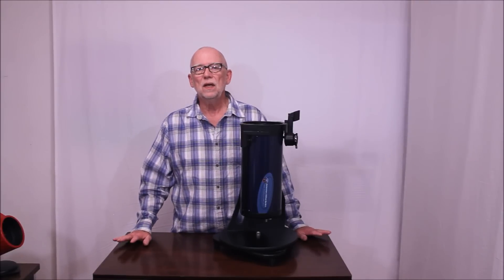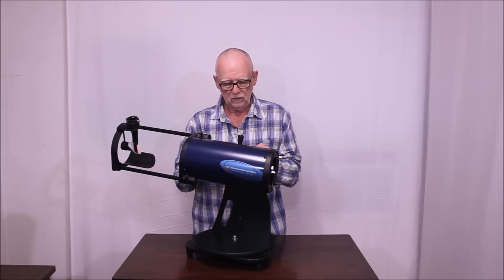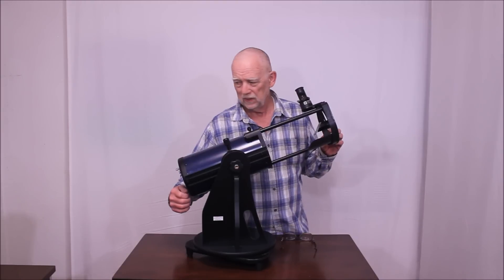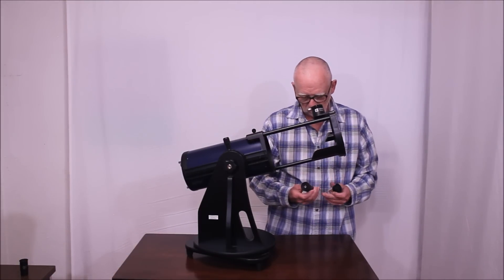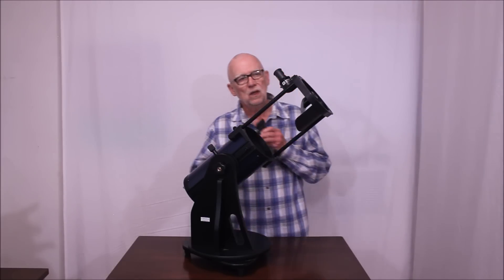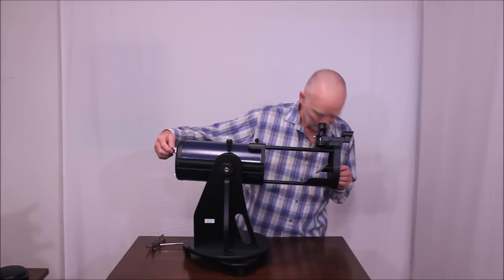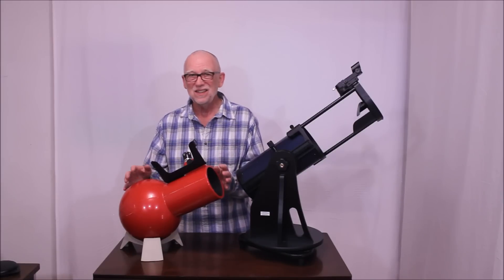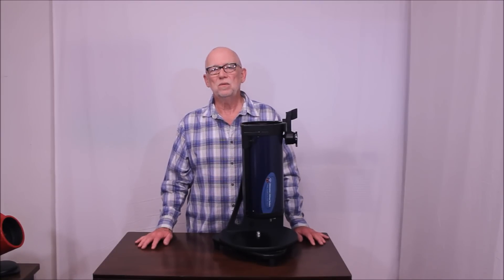Astronomers Without Borders OneSky telescope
The “Astronomers Without Borders AllSky” 120mm collapsing telescope does not really fit in the toy category, though it might be attractive as an older kid’s telescope. This is a superb beginner’s scope with unique features that are not just hype. It actually works very well!

See the authoritative and detailed review from Sky and Telescope

You may also be interested in a much older “collapsing” scope (Eikow) that was highly experimental back in the mid 20th century. That one was a failure in my opinion. Some 70 years later with the AWB 120mm scope they got it right. Here’s the link to the older one